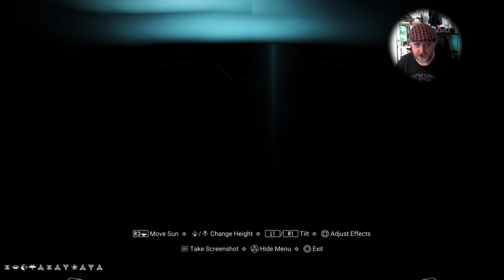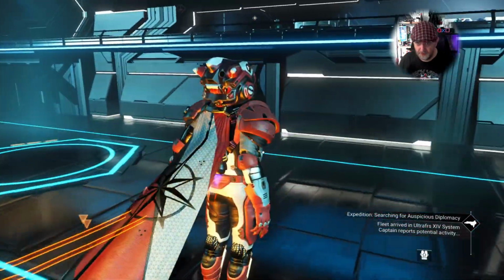No Man's Sky Explorer Overhaul Idea Planet Scanning Learn Language Faster Captain Steve NMS Wishlist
(r/NMSCoordinateExchange •Posted by: u/tyrannosaur85).